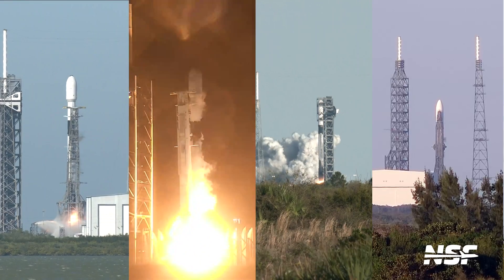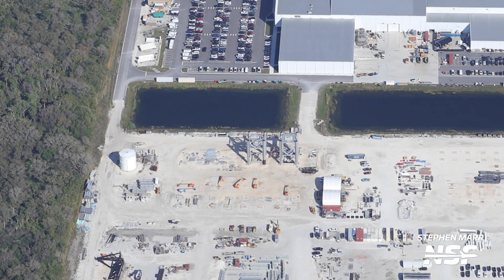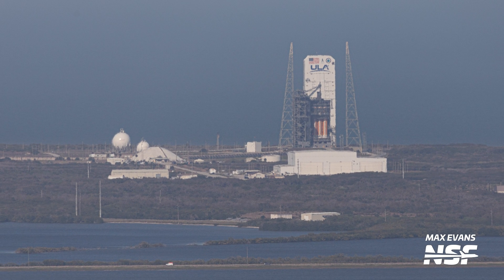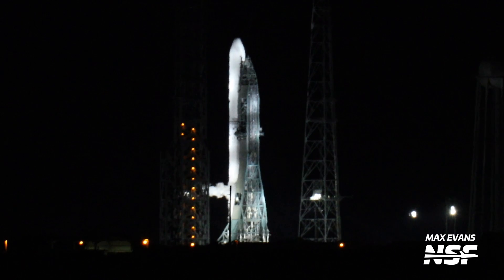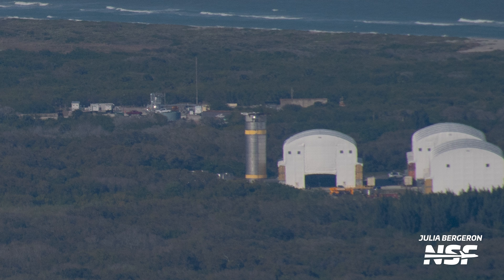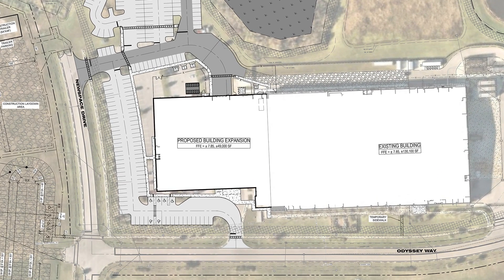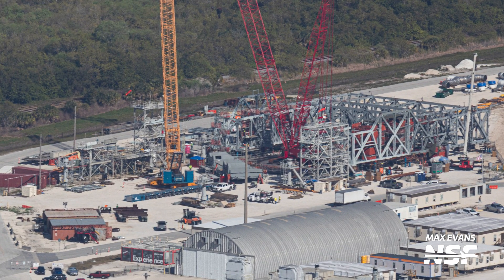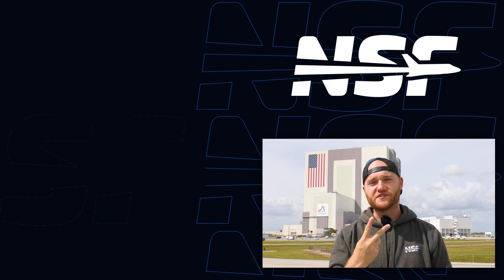New Glenn's First Tests at the Pad | KSC Flyover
In this Kennedy Space Center flyover: New Glenn gets proof tested, SpaceX looks for a Starship Pad at the Cape, and we look back on two years of Space Coast flyovers.

EDIT: In the Video, we said that OneWeb expanded the OneWeb facility at the Cape. This was actually done by Airbus U.S. Space & Defense, who recently became the sole owner of Airbus OneWeb Satellites.

🤵 Hosted by Max (@_mdge_), Alex (@Alexphysics13), and Adrian (@BCCarCounters)
🎥 Video from Stephen Marr (@spacecoast_stve), Julia Bergeron (@julia_bergeron), Max Evans, D. Wise (@dwisecinema), Space Coast Live, and Starbase Live
Written by Alejandro Alcantarilla Romera (@Alexphysics13), Harry Stranger (@Harry__Stranger), and Adrian Beil (@bccarcounters).
✂️ Edited by Jack (@theJackBeyer).